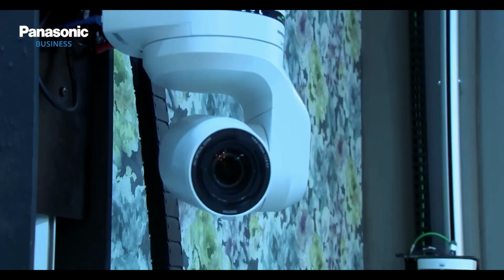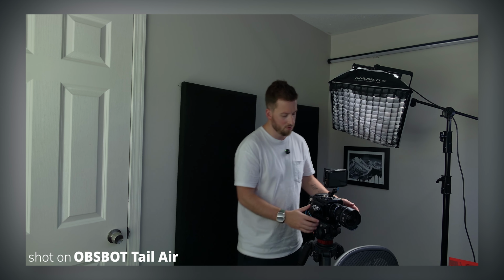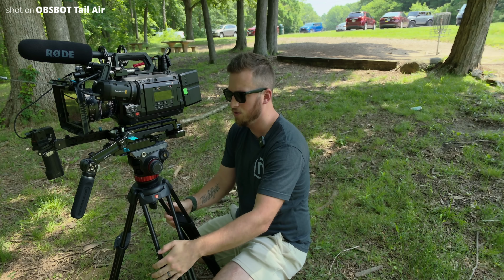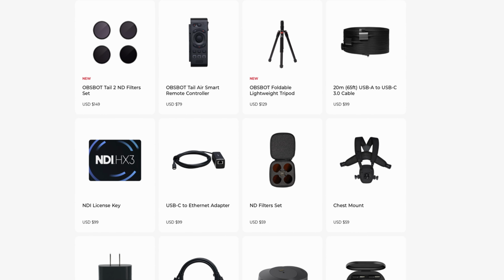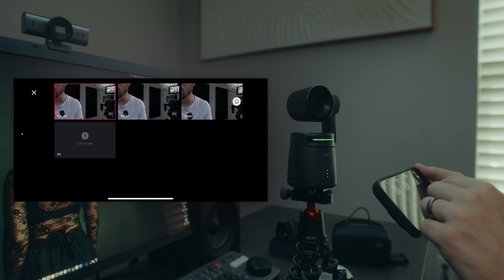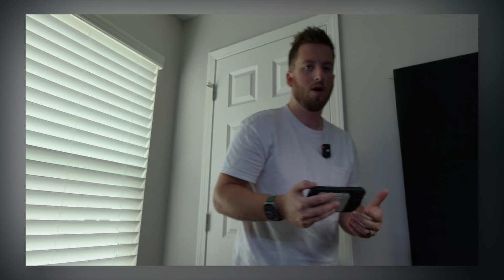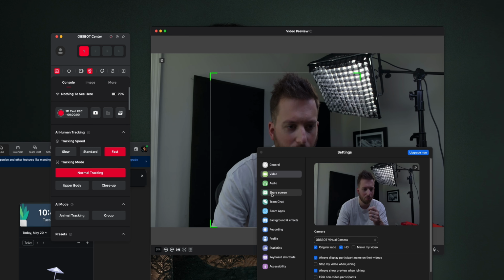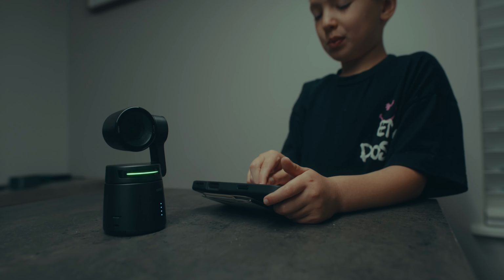My New Favorite BTS Camera | OBSBOT Tail Air